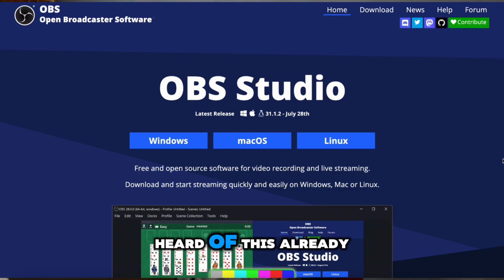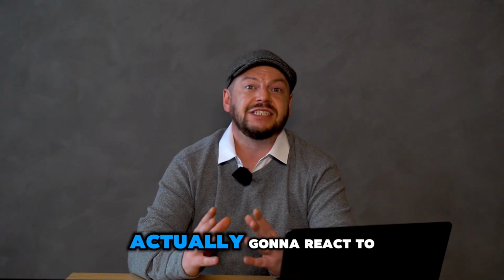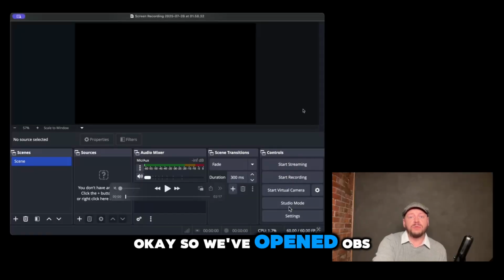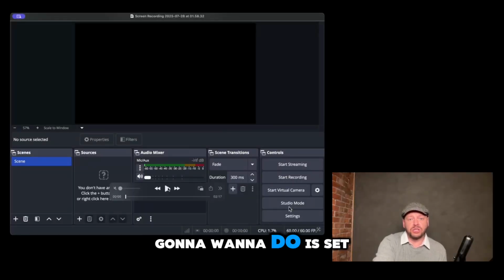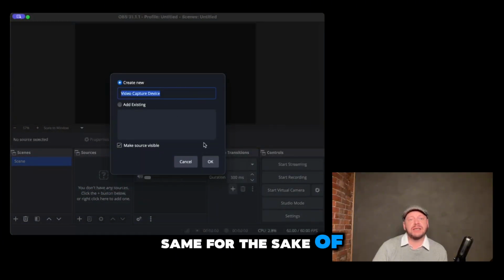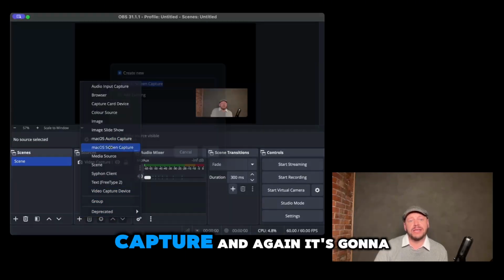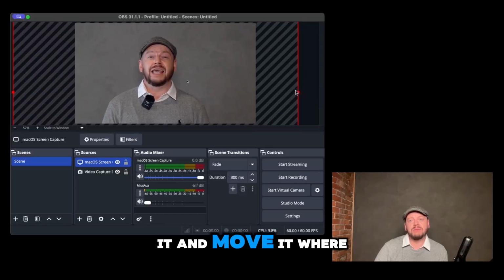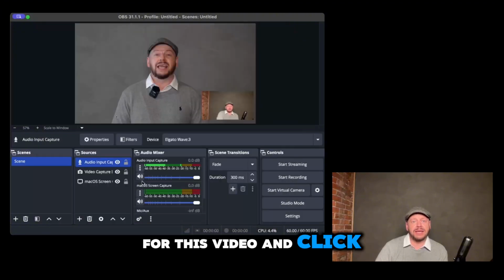Lesson 2.4: Shooting reactions (Become The Next Top MUSIC REACTOR) FREE COURSE 2026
In this lesson, You’ll learn how to shoot reaction videos using OBS or simple methods, set up camera, mic, and screen capture, and record authentic reactions to songs or videos. We’ll cover energy tips, multiple takes, and how to capture footage ready for editing your best reaction clips.